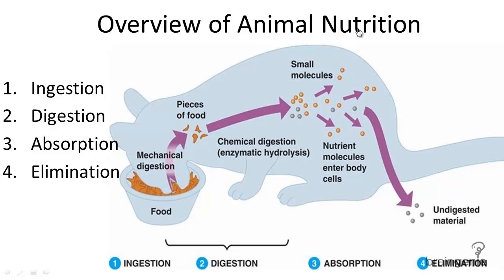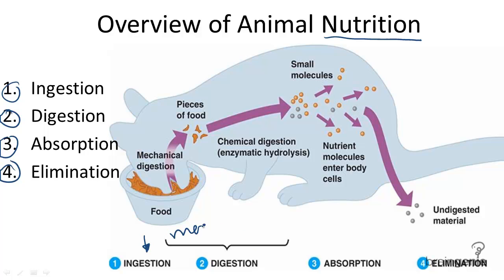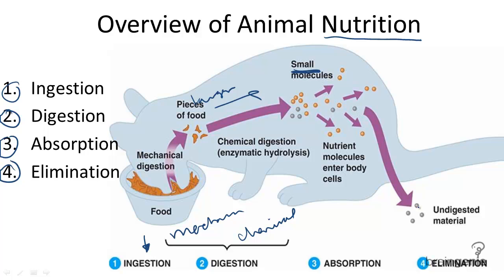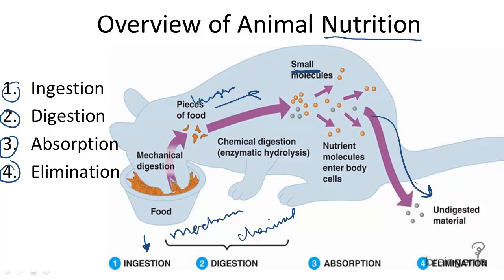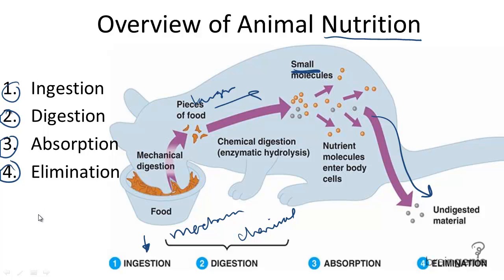7.1.1 overview of animal nutrition